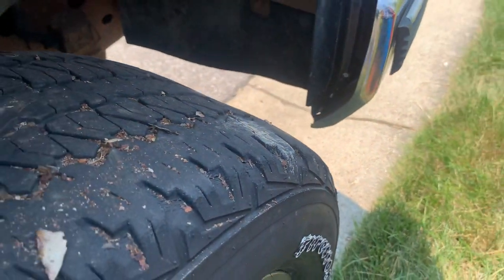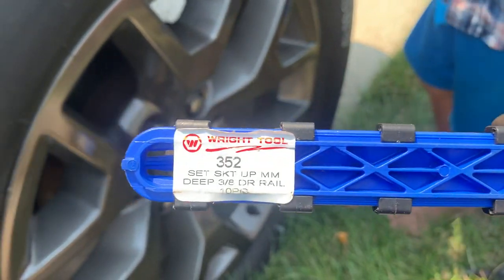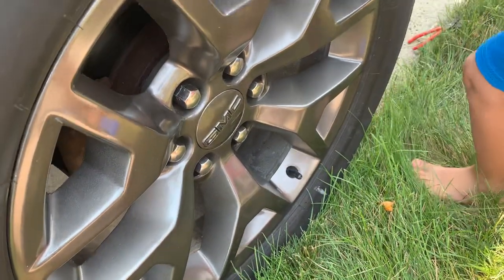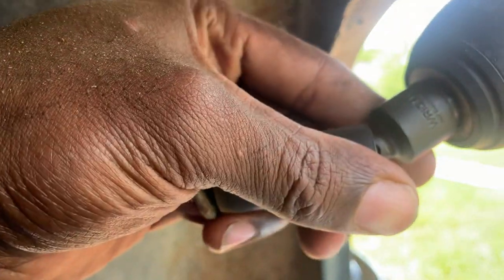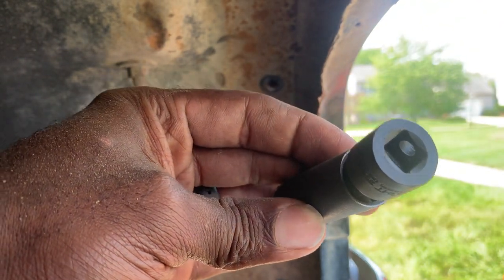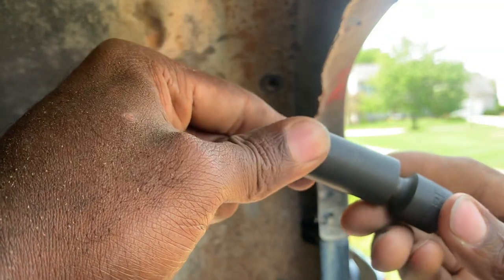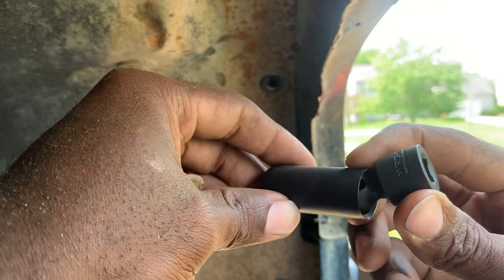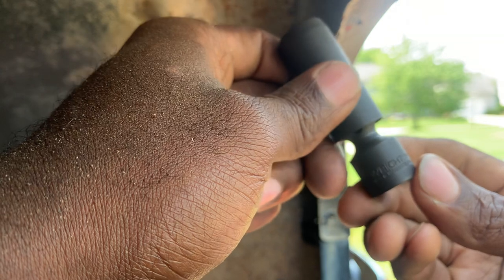Wright Tools 3/8” Drive Universal Socket Set Review | Tools in Use